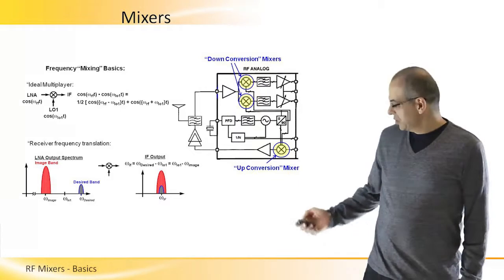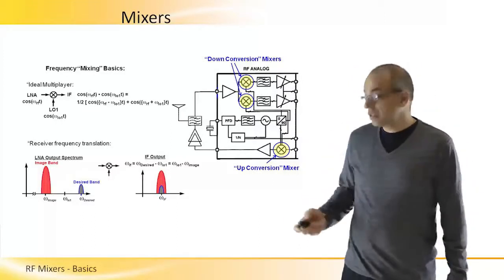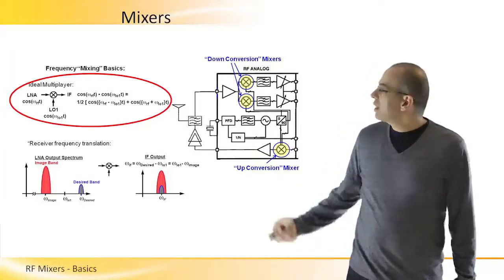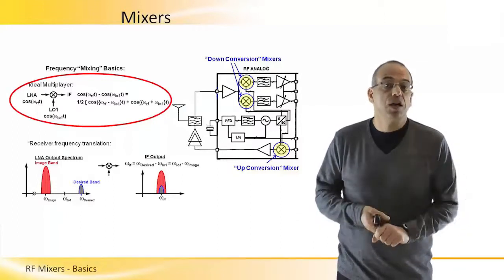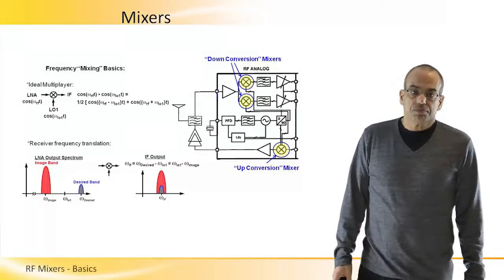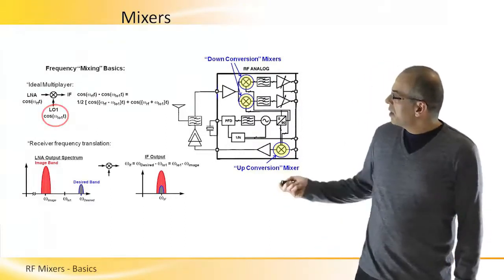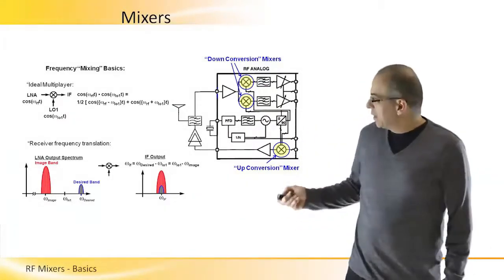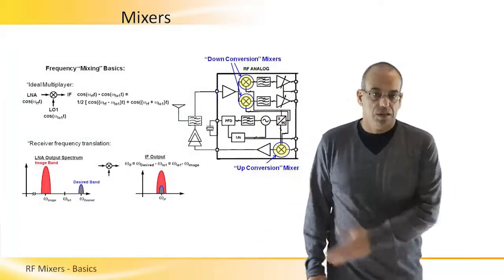RF Mixers Basics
RF Mixers are a type of multipliers. This session describes how Mixers function and their derived equations.